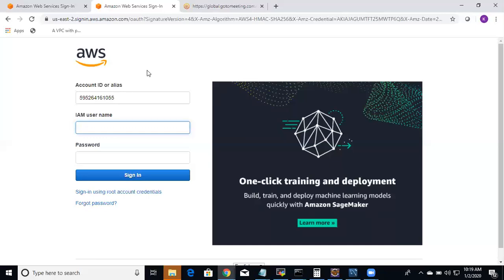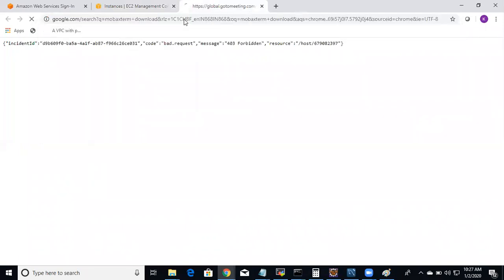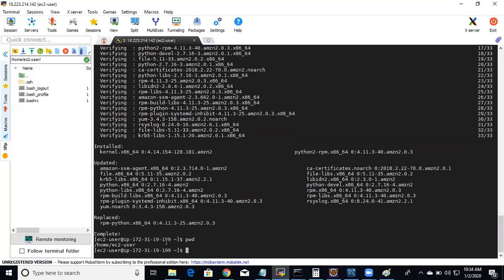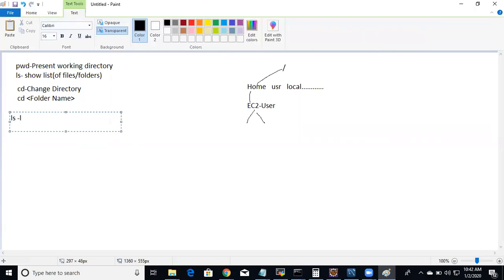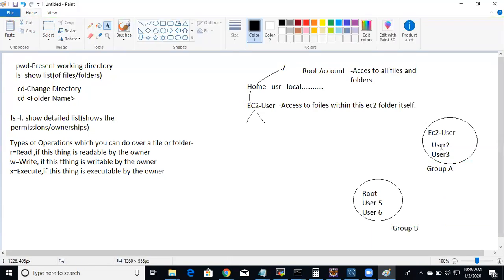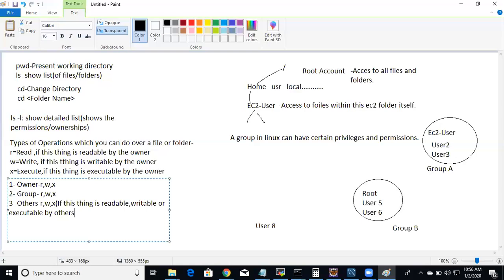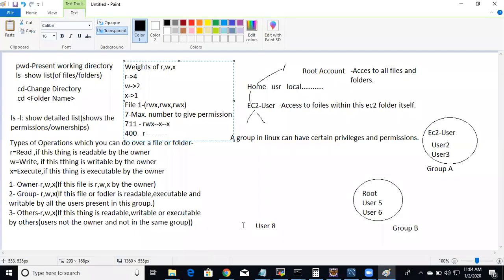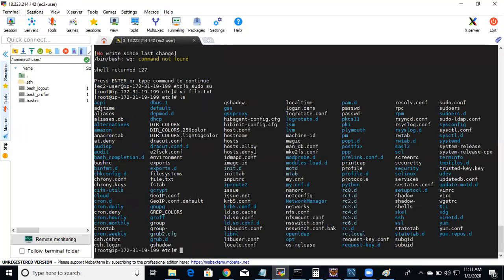DevOps For Absolute Beginners 1